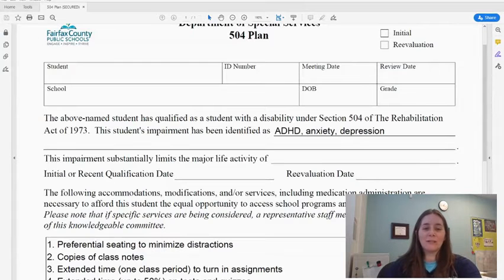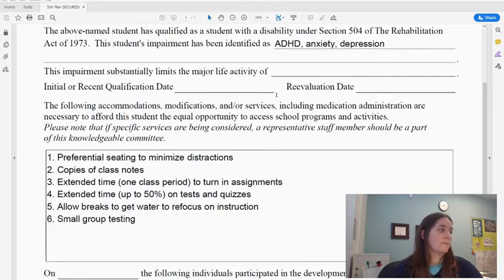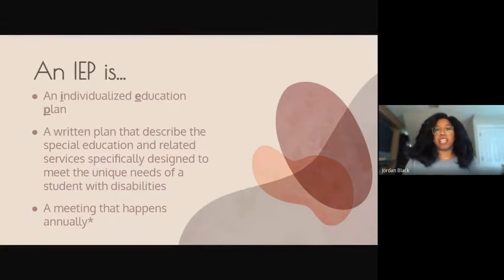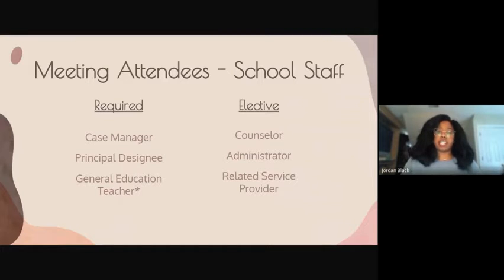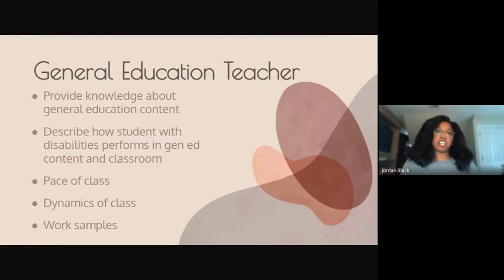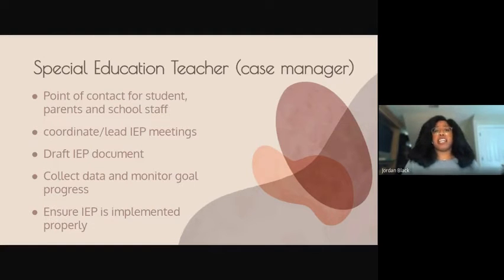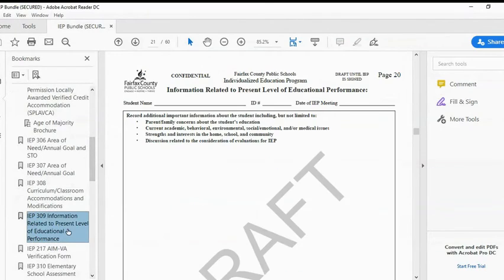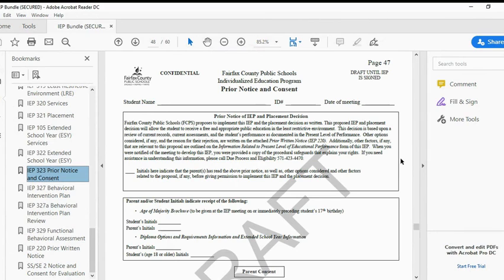51521 Presentation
A description of 504s and IEPs for new teachers.